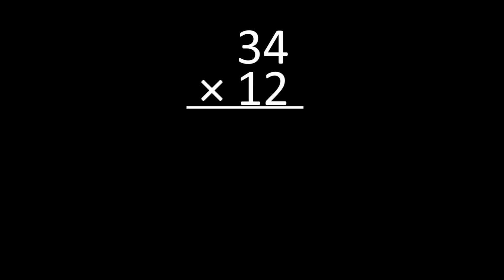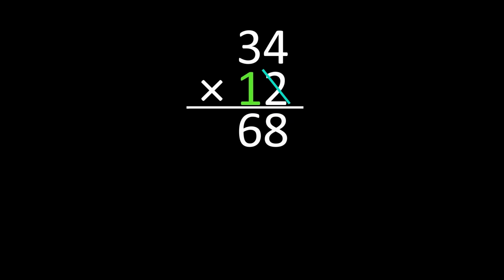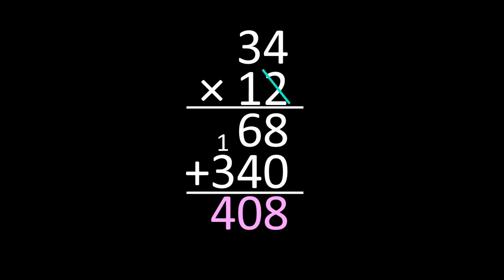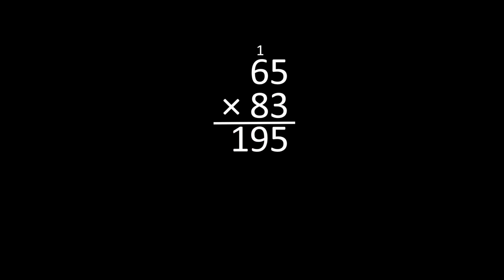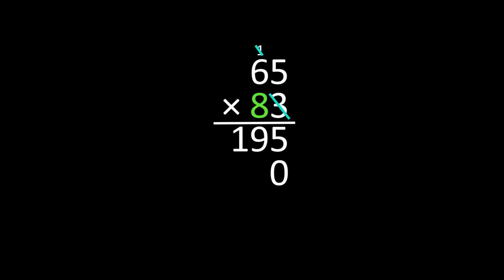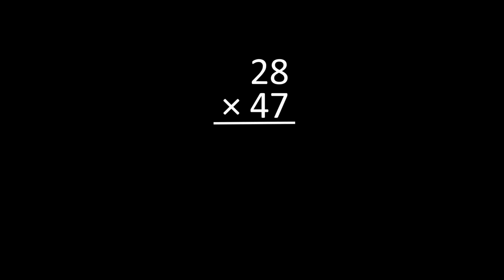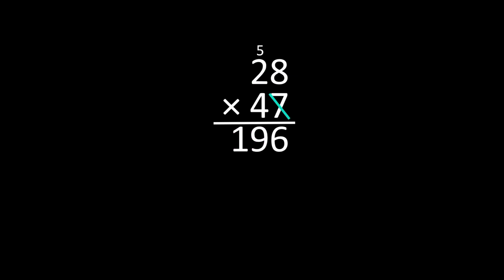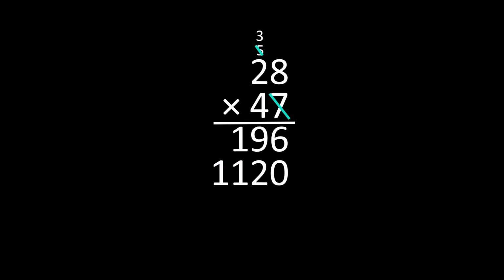How to Multiply 2 Digit Numbers | Multiply 2 Digit by 2 Digit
This lesson by Ziva Math will walk you through the steps to multiply 2 digit numbers.

00:00 Introduction
00:18 How to Multiply 2 Digit Numbers
02:18 Multiplying 2 Digit by 2 Digit Numbers
04:42 Multiply 2 Digit Numbers